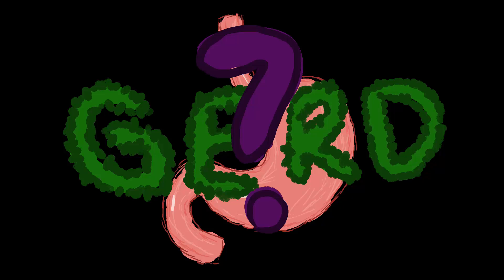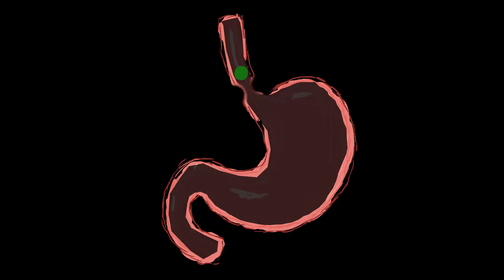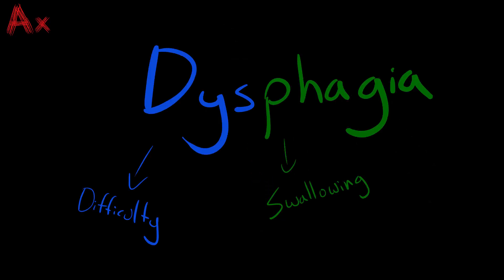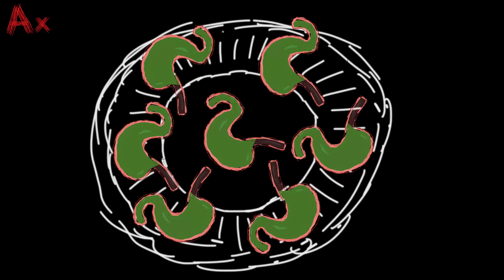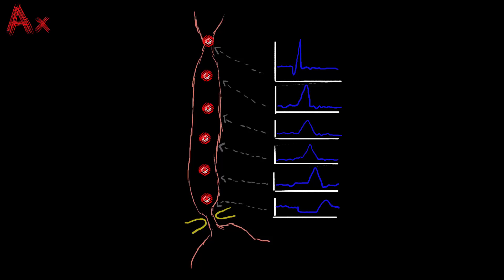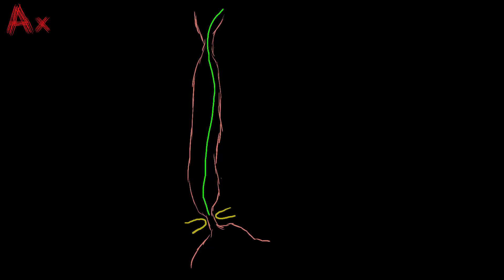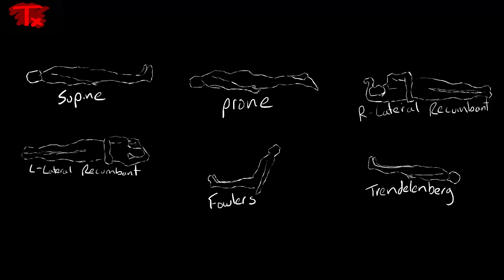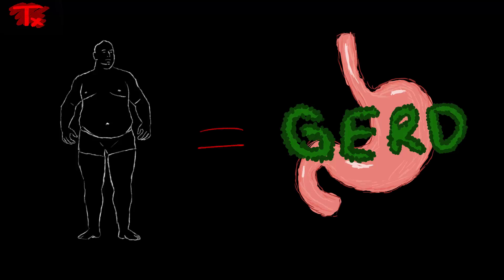GERD for Paramedics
Katz P, Gerson L, Vela M. Guidelines for the diagnosis and management of gastroesophageal reflux disease. The American Journal Of Gastroenterology [serial online]. March 2013;108(3):308-328. Available from: MEDLINE Complete, Ipswich, MA.

Perry K, Pham T, Spechler S, Hunter J, Melvin W, Velanovich V. 2014 SSAT State-of-the-Art Conference: advances in diagnosis and management of gastroesophageal reflux disease. Journal Of Gastrointestinal Surgery: Official Journal Of The Society For Surgery Of The Alimentary Tract [serial online]. March 2015;19(3):458-466. Available from: MEDLINE Complete, Ipswich, MA.

Ferreira C, Carvalho E, Sdepanian V, Morais M, Vieira M, Silva L. Gastroesophageal reflux disease: exaggerations, evidence and clinical practice. Jornal De Pediatria [serial online]. March 2014;90(2):105-118. Available from: MEDLINE Complete, Ipswich, MA.

Patti M. An Evidence-Based Approach to the Treatment of Gastroesophageal Reflux Disease. JAMA Surgery [serial online]. January 2016;151(1):73-78. Available from: MEDLINE Complete, Ipswich, MA.